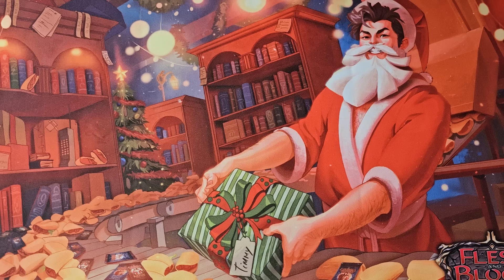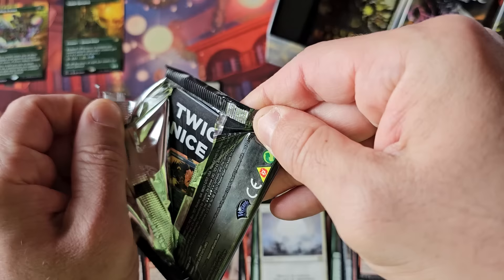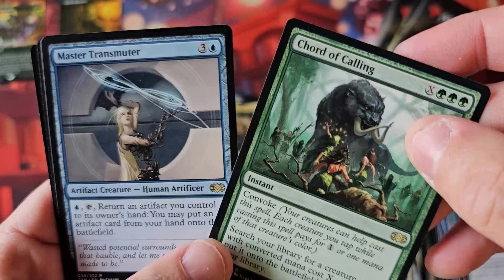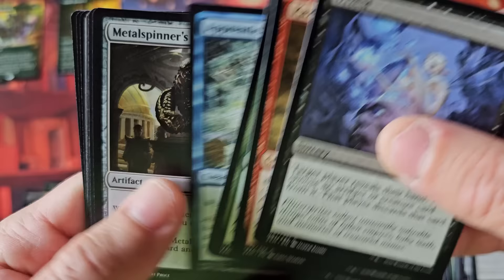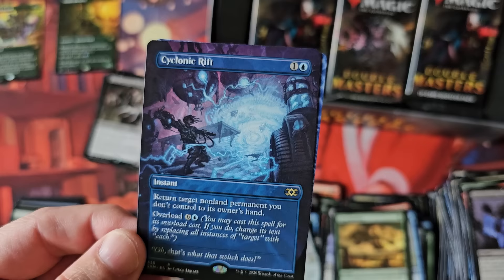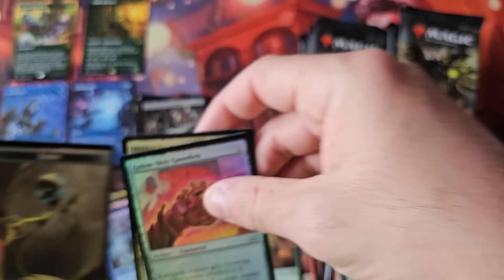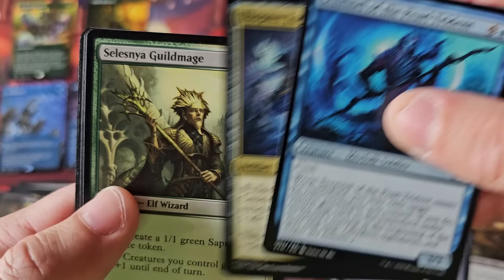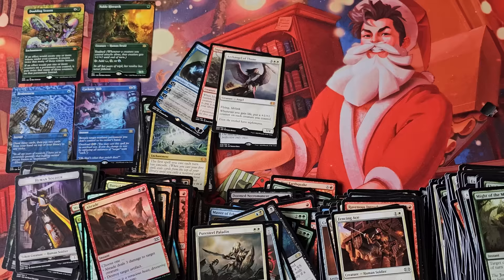THE MOST EXPENSIVE MASTERS BOX IN HISTORY